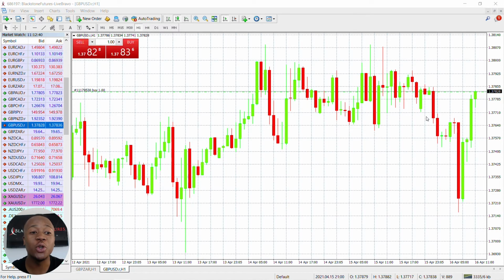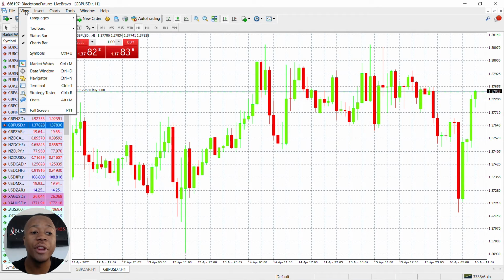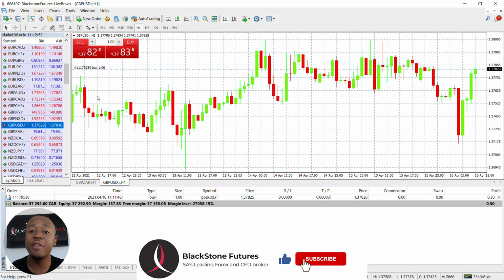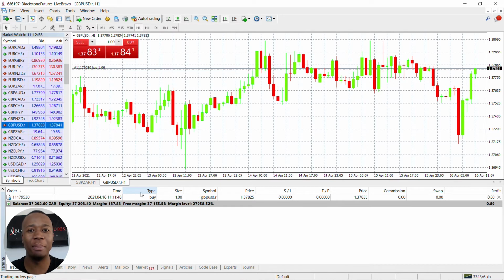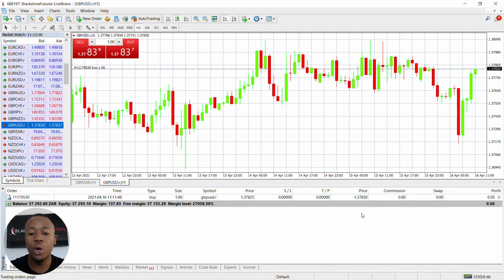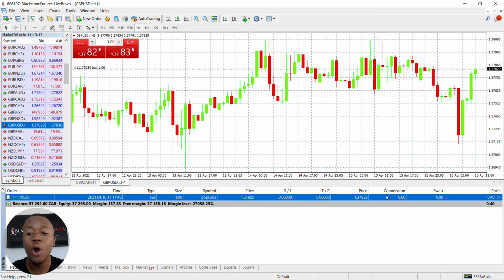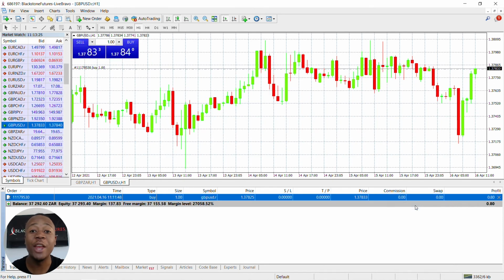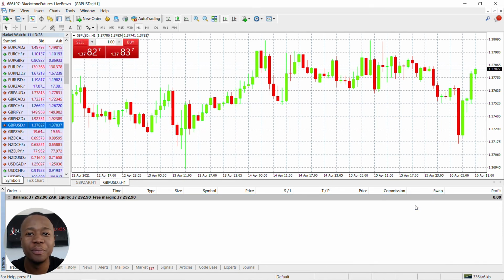How to Series - How to close a trade on MetaTrader 4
*Your capital is at risk. A Juristic Representative of Trade Nation Financial. An authorised FSP #49846.

In this short tutorial, we show you how to close a trade on your MetaTrader 4 platform on desktop, and help you navigate the MT4 platform with confidence.